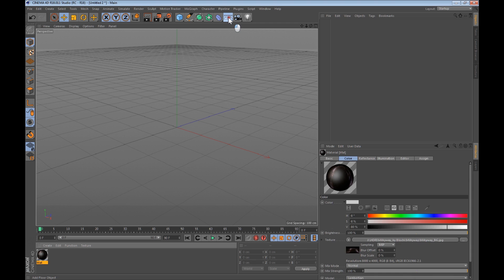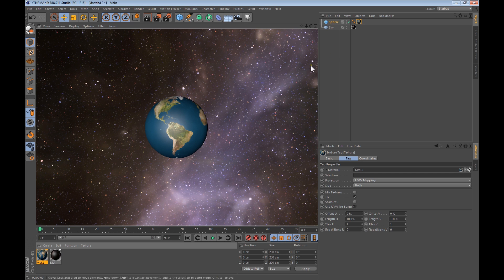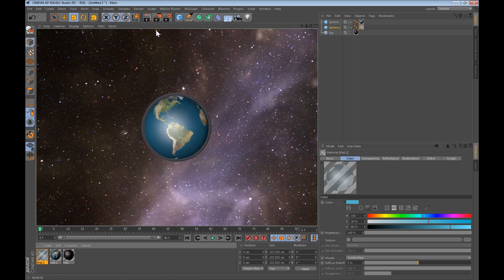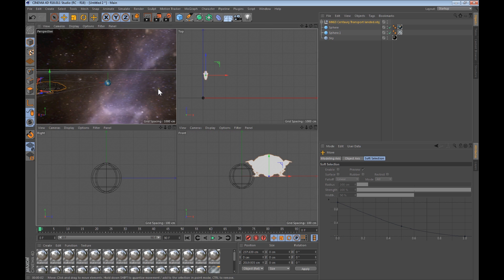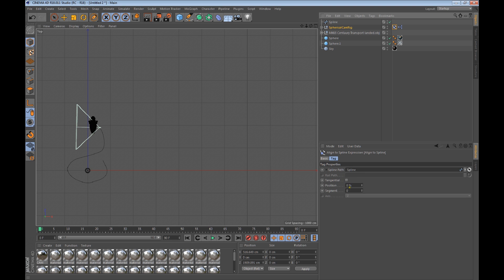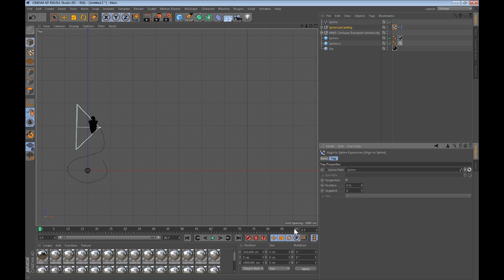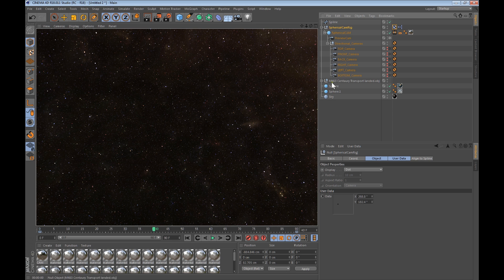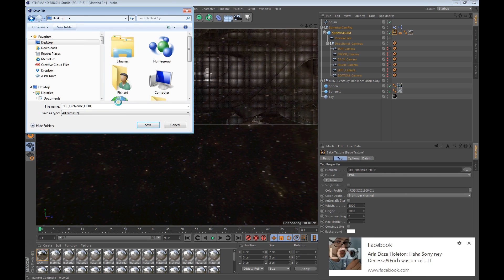360 Animation Tutorial in Cinema 4D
In this video I show you how to do a 360 Animation in Cinema 4D. I learned it through Sean Bowes blog

ABOUT:
Hey Guys, I'm Jonathan R. Holeton aka Johny5, Creative Director/Producer of MindWave Studios.
I'm also an Actor , VFX artist and Youtuber who uses Youtube to BEAT Addiction & Mental Disorder. If you struggle, try it too! ｼ

Video by Jonathan R. Holeton of MindWave Studios

**Remember, Johny5 is Alive...Please join me, my friends.♥